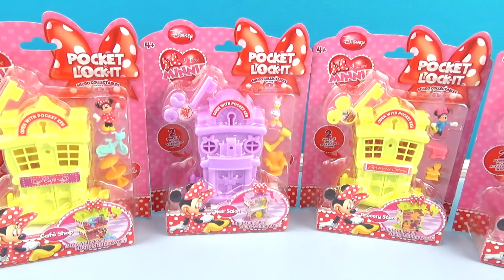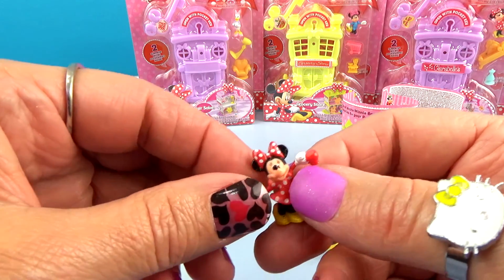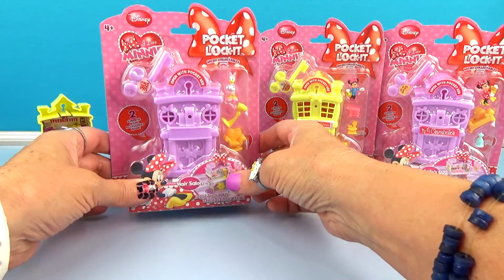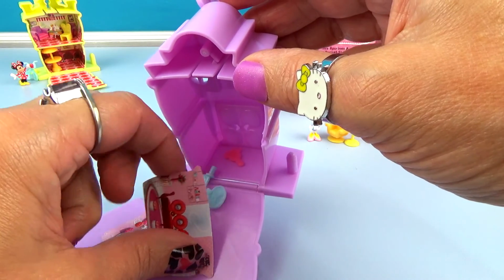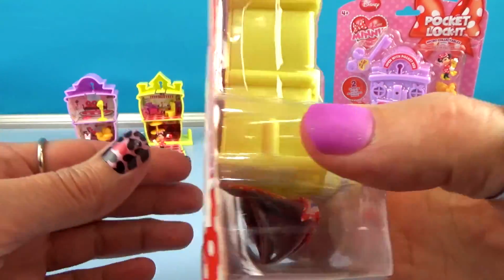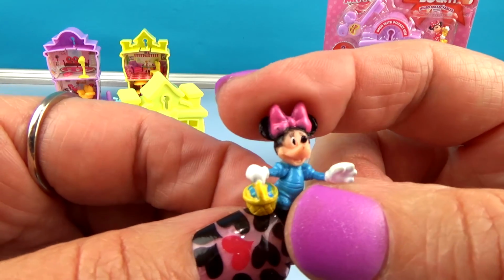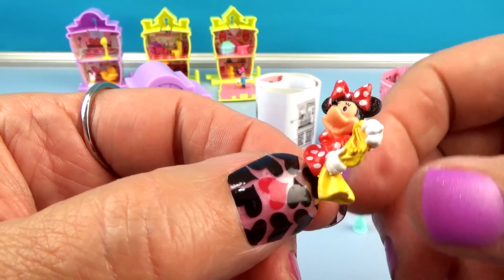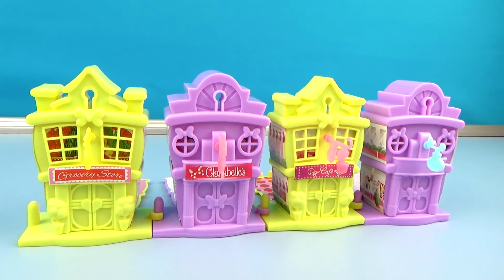Disney Minnie Mouse Micro World Pocket Lock-it Daisy Duck Bowtique Bowtoons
Today I'm opening 4 Pocket Lockit boxes from Minnie's Micro World. Each shop can be unlocked with a key and houses 2 surprises inside. There's the Cafe Shop, the Hair Salon, the Grocery Store and Clarabelle's Shop.

Minnie's Bow-Toons is an animated cartoon for toddlers infants and preschool children based on Mickey Mouse Clubhouse called "Minnie's Bow Tique". Show is about Minnie and Daisy Duck showing their love of fashion by opening up a Bow-Tique Store, which will sell colorful bows and bowties with appearances by characters from "Mickey Mouse Clubhouse" such as Goofy, Mickey and Donald Duck. It airs on Disney Junior. Also called: Minnie Loja de Laços, Los cuentos de Minnie, Minnie Toons, La Fiocco Boutique di Minni, Butik Minnie, бутик Минни, Минни-Маус Бутик, La Boutique de Minnie.

En este vídeo os traigo un blister con "La tienda de Clarabella" de la colección pocket de Minnie Mouse.

El set contiene:
- La tienda
- Una micro figura de Minnie
- 4 micro accesorios: 2 visibles y 2 que son sorpresa
- Una llave
- Pegatinas para montar la tienda

Los niños se lo pasarán genial, montando la tienda y creando sus pequeñas historias con Minnie.
Hay un montón de figuras y accesorios diferentes para coleccionar, y que se pueden añadir a las distintas tiendas de la colección pocket
Сегодня я открываю 4 карманных Lockit коробки от Micro World Минни . Каждый магазин может быть открыт ключом и дома 2 сюрпризов внутри . Там в кафе магазин , парикмахерскую , продуктовый магазин и магазин Clarabelle в

Segodnya ya otkryvayu 4 karmannykh Lockit korobki ot Micro World Minni . Kazhdyy magazin mozhet byt' otkryt klyuchom i doma 2 syurprizov vnutri . Tam v kafe magazin , parikmakherskuyu , produktovyy magazin i magazin Clarabelle v
Hoje eu estou abrindo 4 caixas de bolso Lockit a partir de Minnie Micro World . Cada loja pode ser desbloqueado com uma chave e 2 casas de surpresas dentro. Há o Cafe Shop, salão de cabeleireiro , supermercado e loja de Clarabelle .
Minnie Bow- Toons é um desenho animado para crianças lactentes e pré-escolares com base na Casa do Mickey Mouse chamado de " Bow Tique de Minnie " . Show é sobre Minnie e Margarida mostrando seu amor pela moda , abrindo a Bow -Tique Store, que vai vender arcos coloridos e bowties com participações de personagens de " Mickey Mouse Clubhouse ", como Pateta, Mickey e Pato Donald . Que vai ao ar no Disney Junior. Também chamado de Minnie Loja de Laços , Los cuentos de Minnie , Minnie Toons , La Fiocco Boutique di Minni , Butik Minnie

今日はミニーのミクロの世界から4ポケットLockitボックスを開いています。各店舗は、キーや家の内側2驚きでロックを解除することができます。カフェショップ、ヘアサロン、食料品店とクララベルのショップがあります。
ミニーの弓-トゥーンズ」は、ミニーの弓Tique 」と呼ばれるミッキーマウスクラブハウスに基づいて、幼児の幼児と就学前の子供のためのアニメです。ショーは、グーフィー、ミッキーやドナルドダックなどの「ミッキーマウスクラブハウス」からの文字での出演とカラフルな弓と蝶ネクタイを販売するボウ- Tiqueストアを開くことで、ファッションへの愛を示すダックミニーとデイジーについてです。これは、ディズニージュニアで放映します。また呼ばれる：ミニーロハ・デ・Laços 、ロスcuentos・デ・ミニー、ミニートゥーンズ、ラFioccoブティックディミンニ人、 Butikミニー、 бутикМинни

Heute bin ich Öffnen 4 Taschen Lockit Boxen von Minnie Micro World . Jedes Geschäft kann mit einem Schlüssel und Häuser 2 Überraschungen innen entriegelt werden. Es ist das Cafe Geschäft, den Friseursalon , das Lebensmittelgeschäft  und Klarabella Laden .
Minnie Bow - Toons ist ein Zeichentrickfilm  für Kleinkinder Kleinkinder und Vorschulkinder auf Basis von Mickey Mouse Clubhouse genannt " Minnies Bow Tique " . Show ist über Minnie und Daisy Duck ihre Liebe zur Mode zeigt, die durch einen Bogen - Tique Shop eröffnen

Welcome to the Happiest Toy Channel out there.